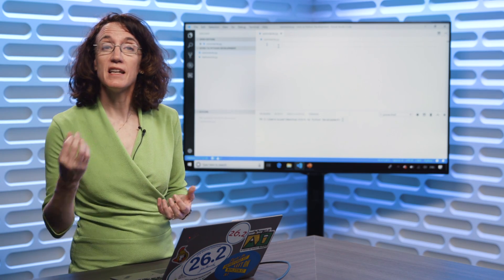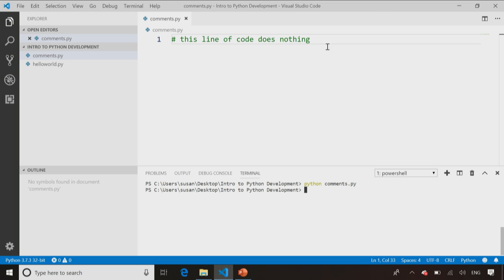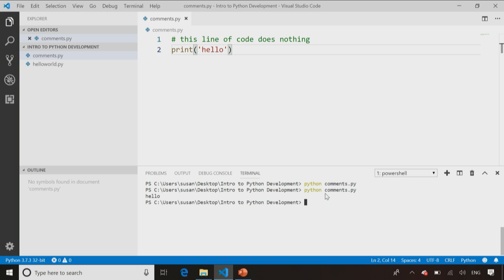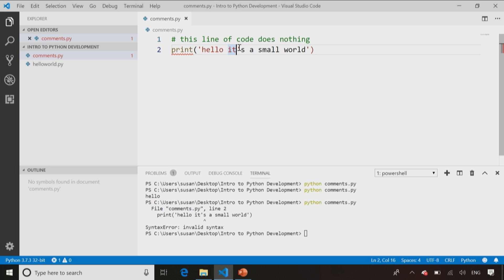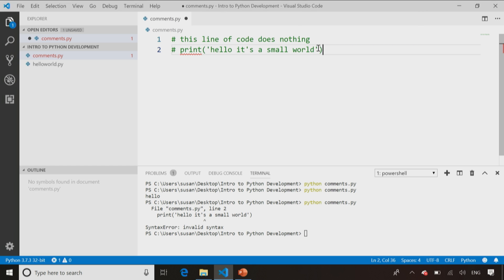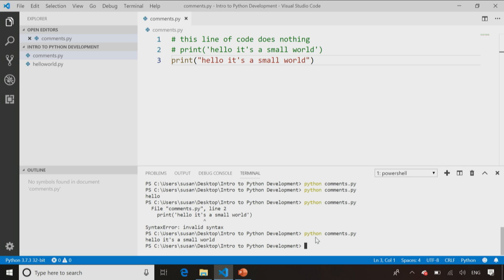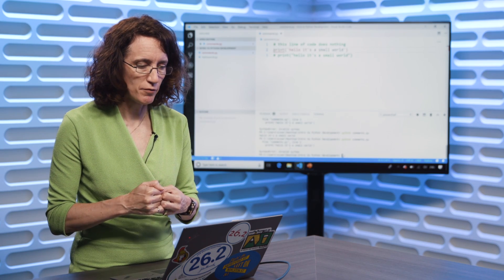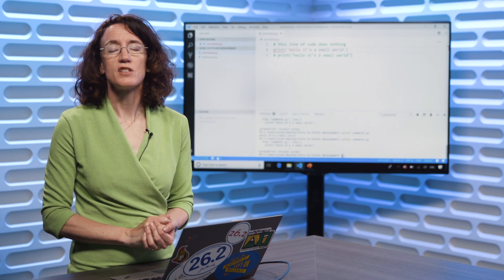Demo: Comments | Python for Beginners [8 of 44]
Demo: Adding comments to code. Full 'Intro to Python' course on Microsoft Learn